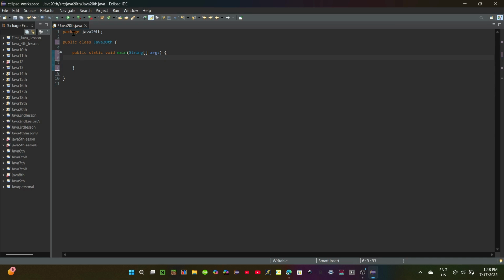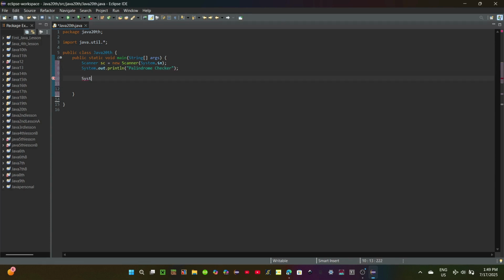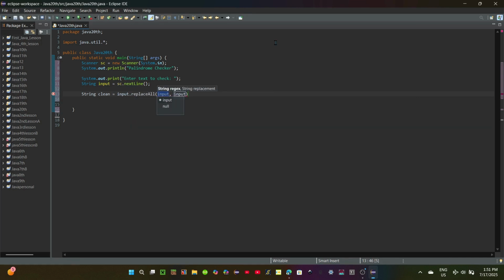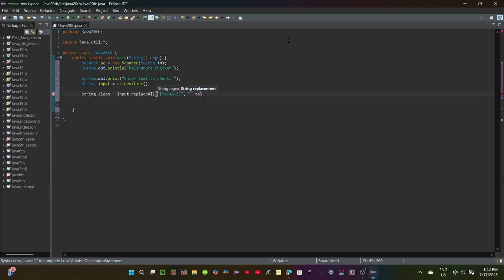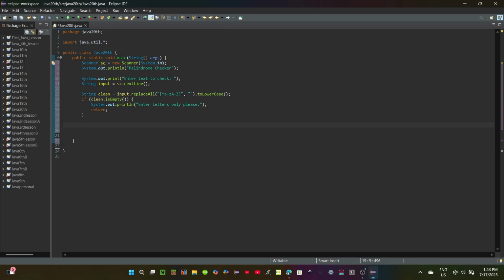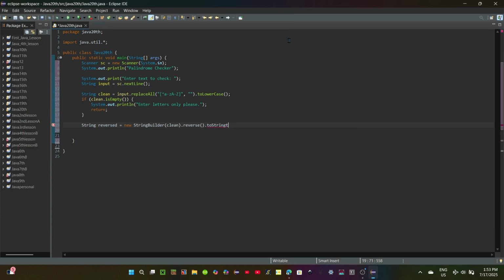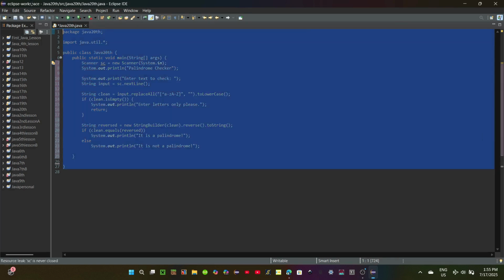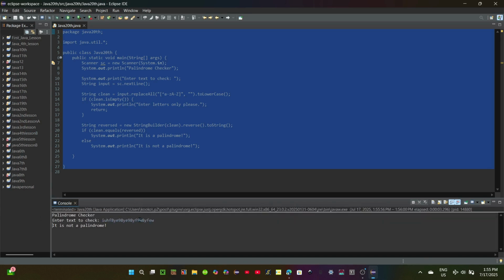Coding using Java with Kourosh. lesson 21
🌀 Java Programming - Lesson 21: Palindrome Checker 🧠✨
Welcome to Lesson 21 of our Java programming series! In this fun and practical mini-project, we'll build a Palindrome Checker—a program that checks whether a word or phrase reads the same forward and backward!

🔍 In this video, you will learn:
✅ How to reverse strings in Java
✅ How to handle user input and whitespace
✅ How to compare values logically
✅ How to build a clean and functional console app

By the end of this lesson, you’ll have practiced working with strings, loops, conditionals, and logical thinking—all while building a cool little app you can show off! 💡